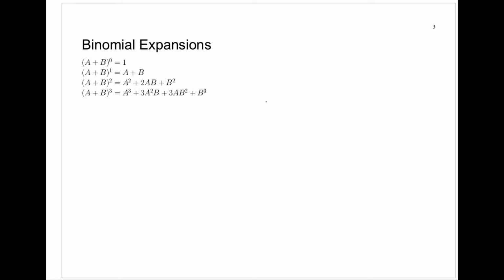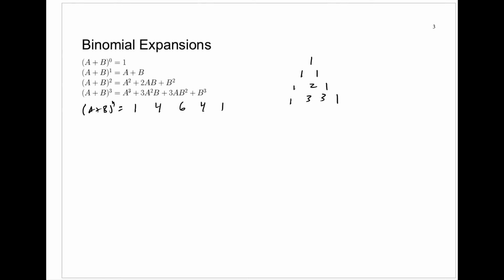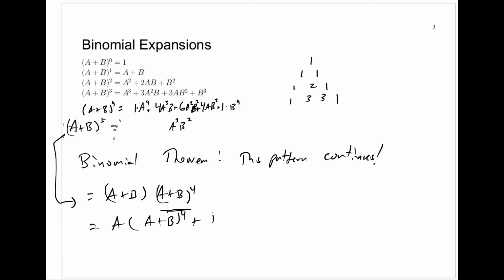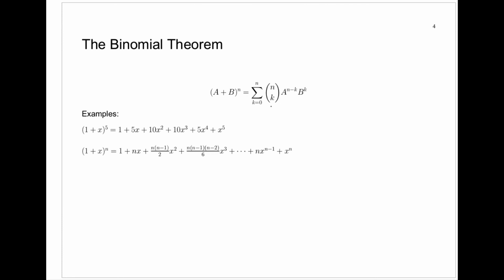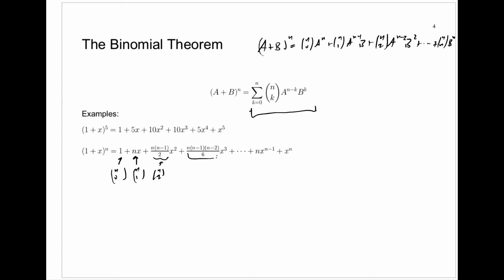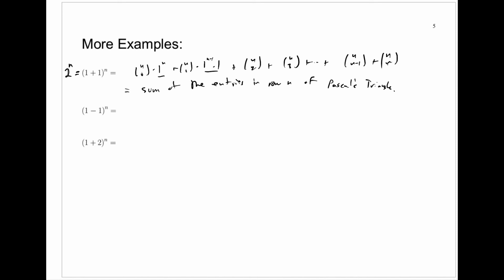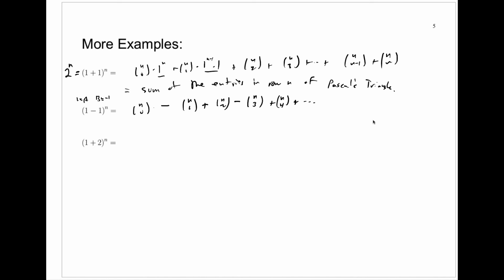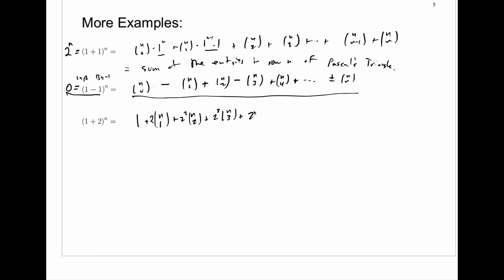336B2BinomialExpansion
Binomial Expansions and Binomial Theorem